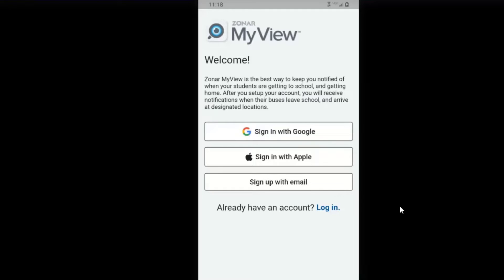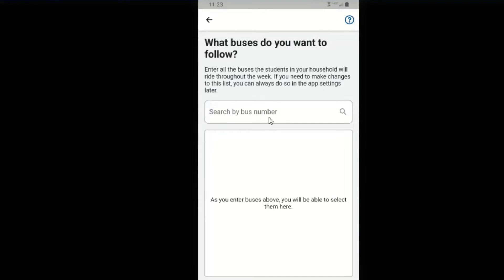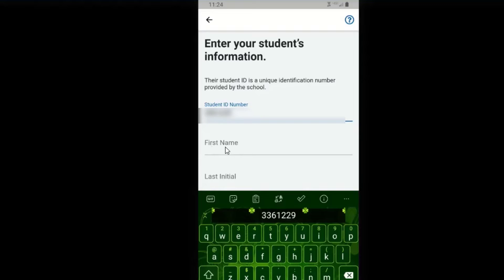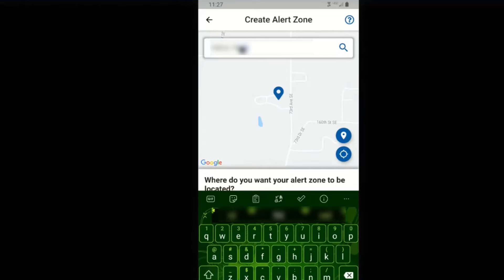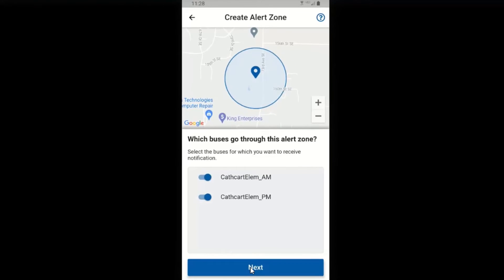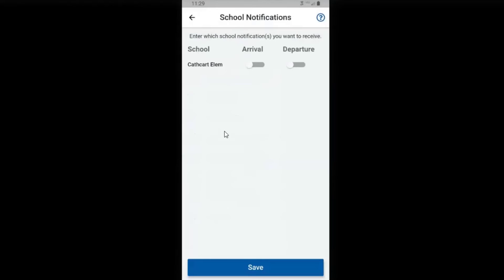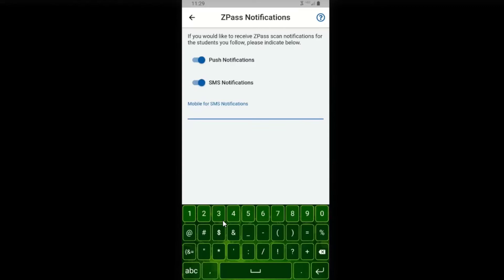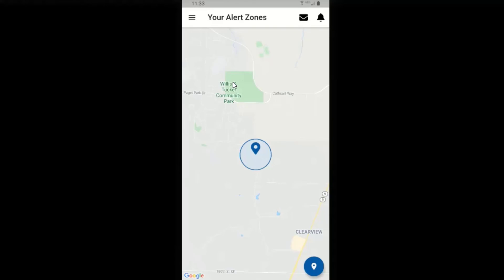Riding with Zonar: Episode 4 "Zonar MyView"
Knowing when a child got on or off a school bus is vital for a parent to know. David demonstrates how Zonar MyView can set a parent at ease.